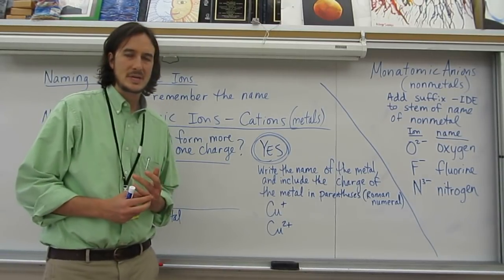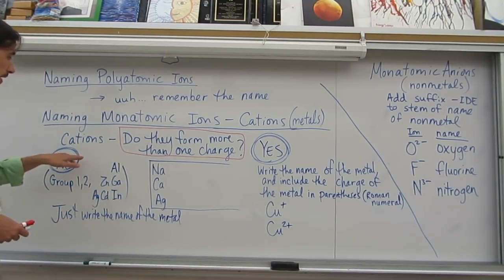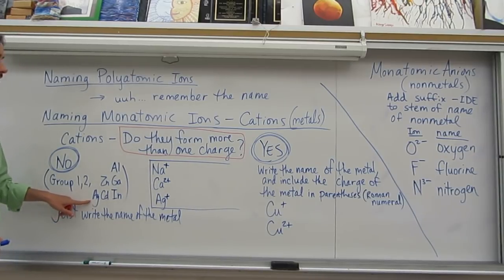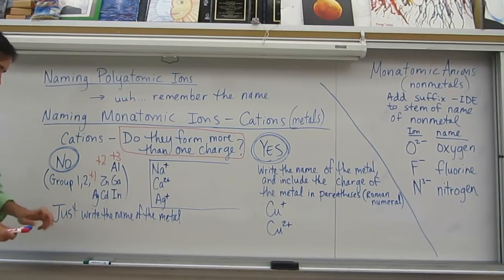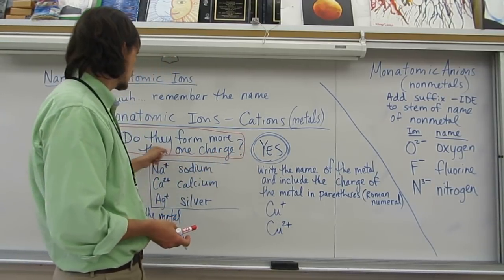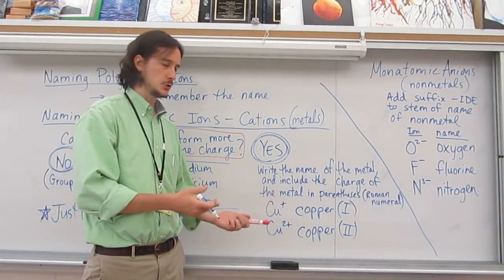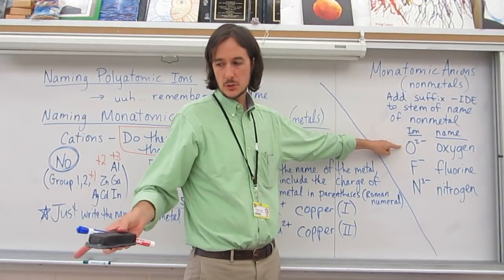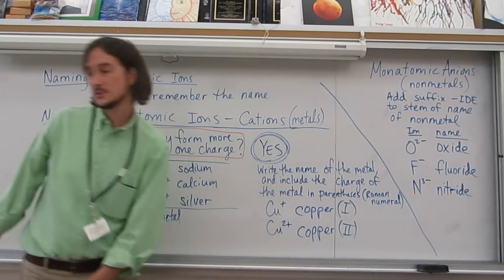2 06 Naming Ions